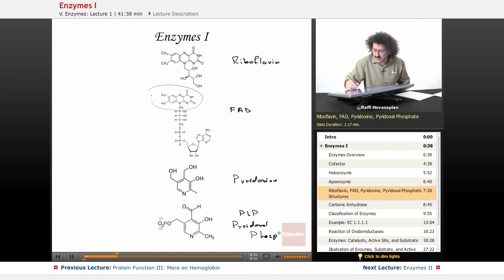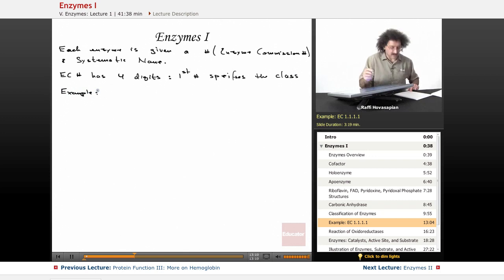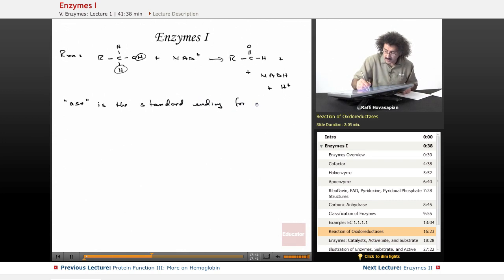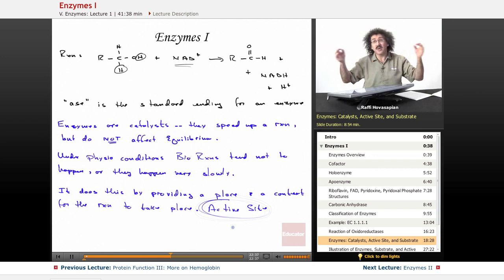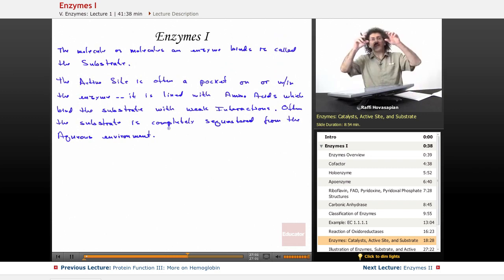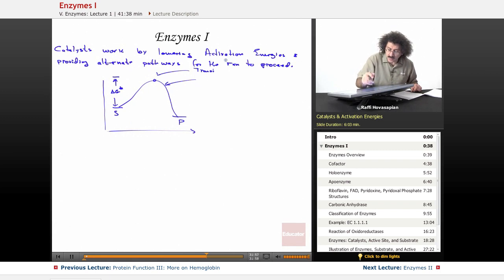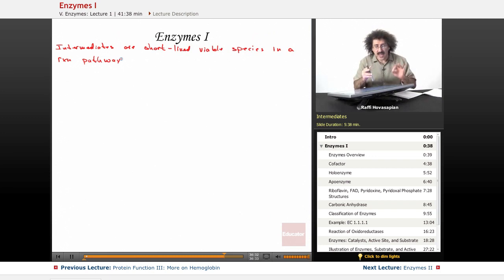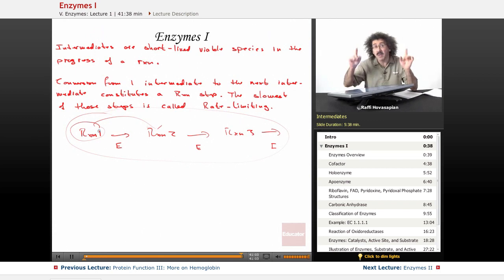"Enzymes" | Biochemistry with Educator.com